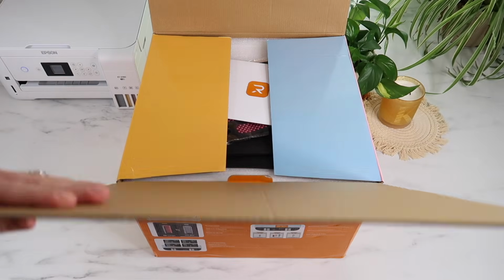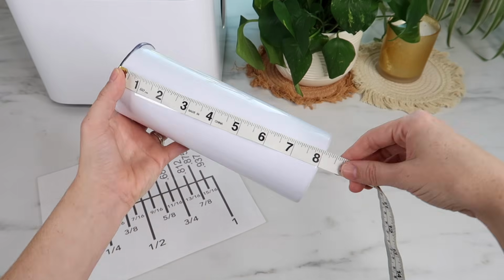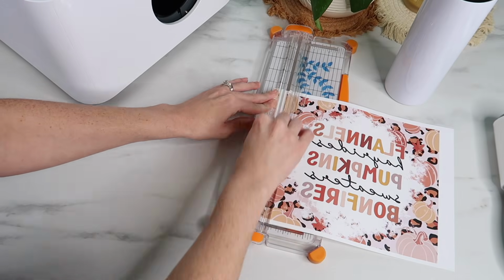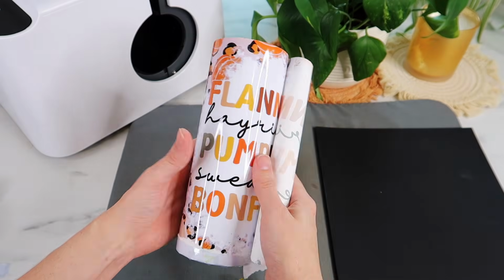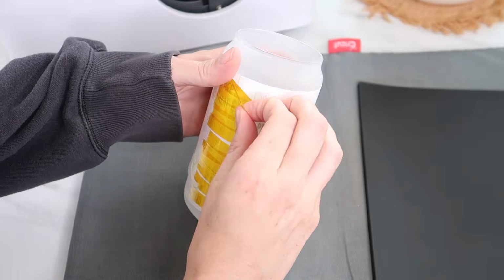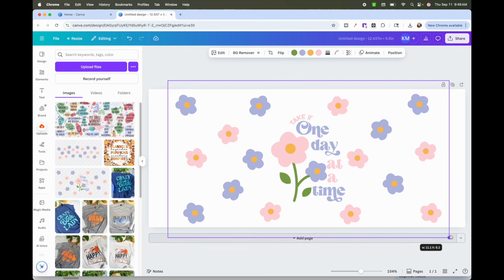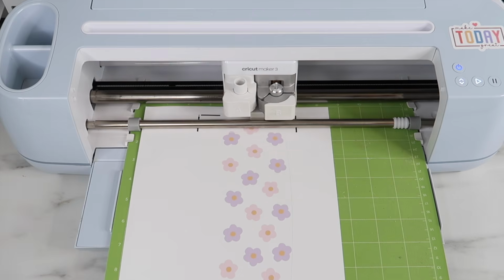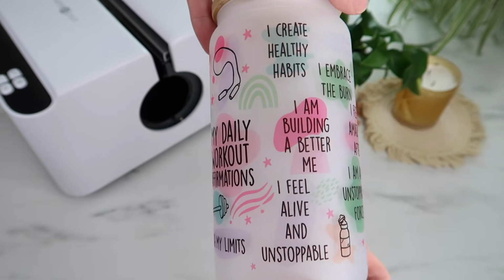BEGINNER-FRIENDLY TUMBLER HEAT PRESS?! 🤯 HTVRONT A200 AUTO TUMBLER PRESS HONEST REVIEW + COUPON!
Make sure to choose the kit that best fits your needs:
🔹 A200 Kit – for straight tumblers
🔹 A200 40oz Kit – for 40oz tumblers
🔹 A200 Pro Kit – includes both attachments

HTVRONT kindly sent me this machine to try out, but this is my honest review — and I am seriously loving it! It’s super easy to use, beginner-friendly, and delivers professional results. I highly recommend it whether you're just starting out or you're a seasoned tumbler pro.

Other links:
20oz tumblers
16oz frosted glass cans
40oz tumblers
Epson Ecotank (I have a different version):
Heat resistant tape
Tape dispenser
Tumbler cradle

Creative Fabrica: Get access to over 6 million fonts and designs - commercial license included